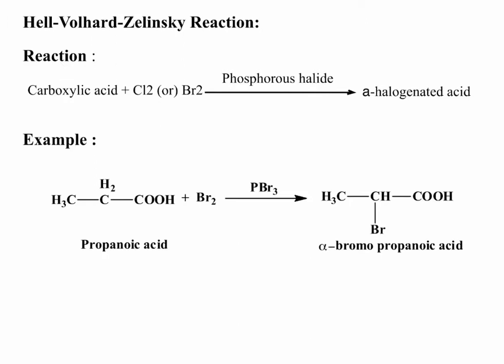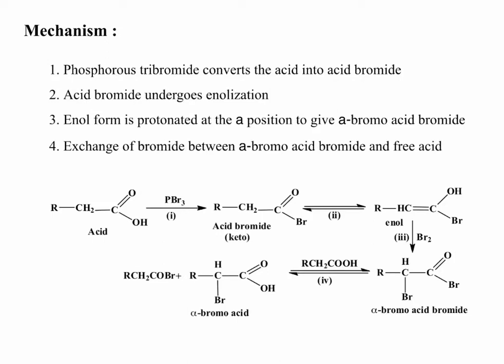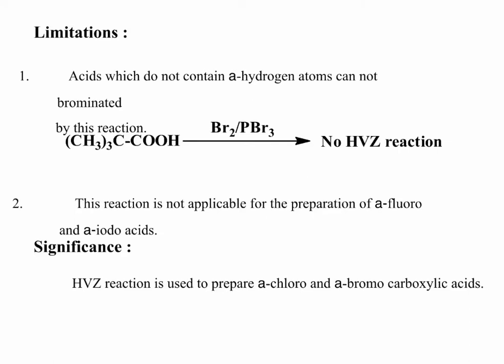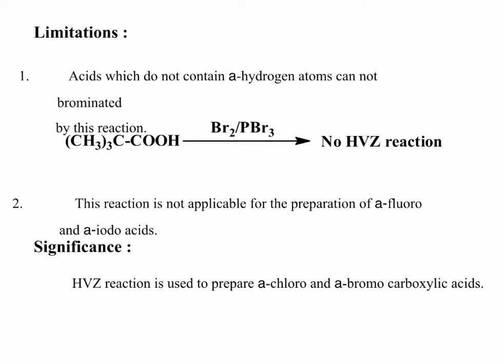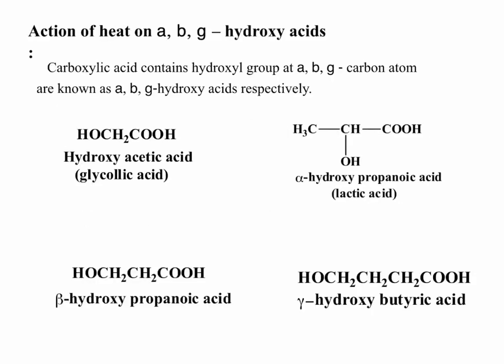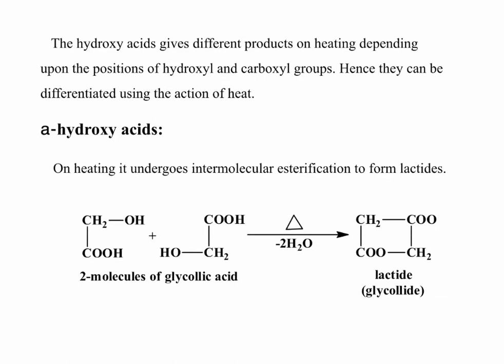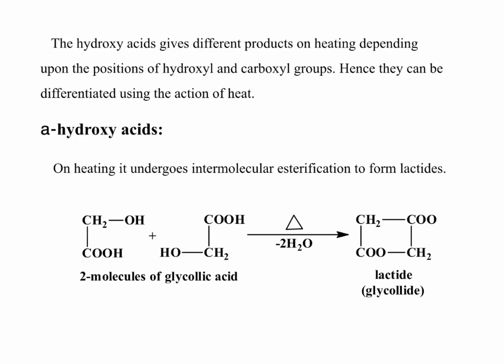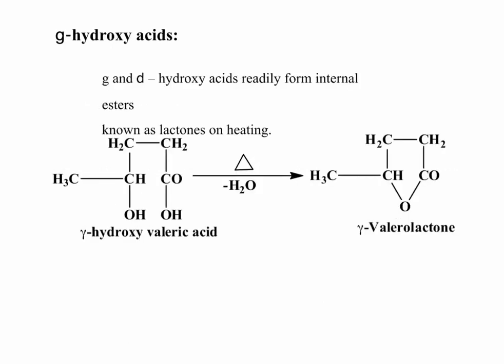Carboxylic Acid (HVZ Reaction)